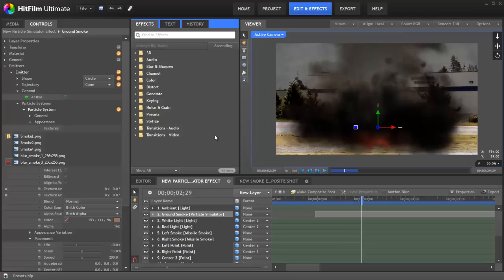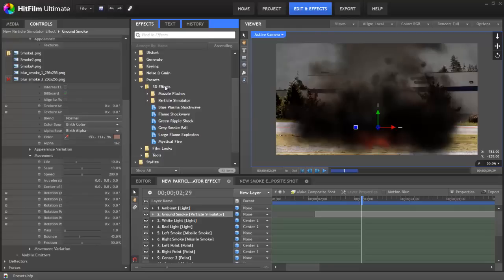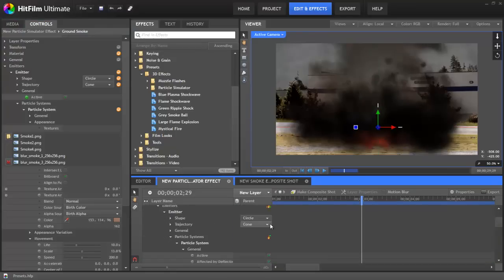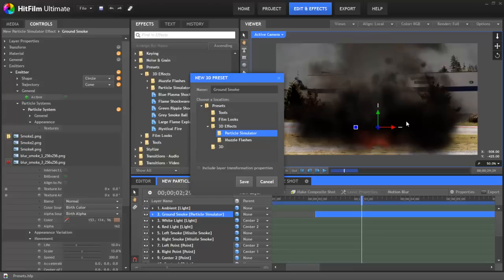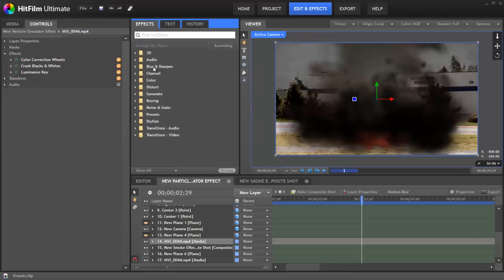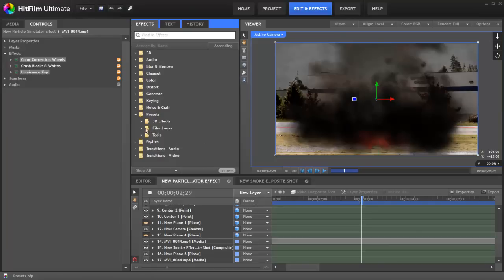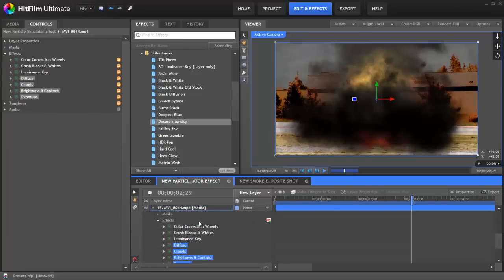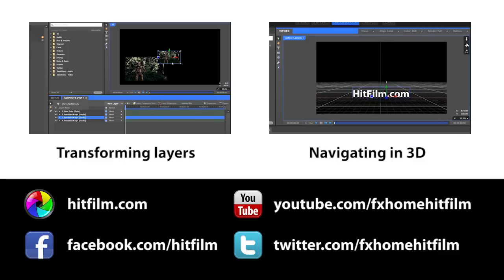Using presets in HitFilm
Find out how to use presets in HitFilm.